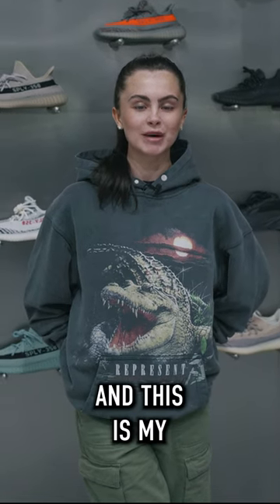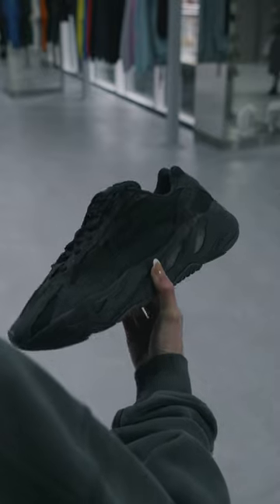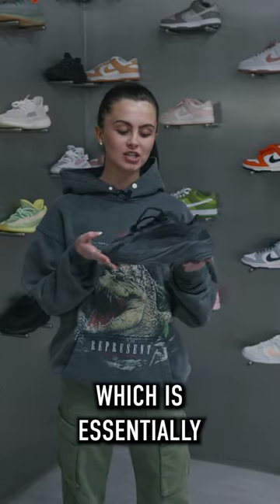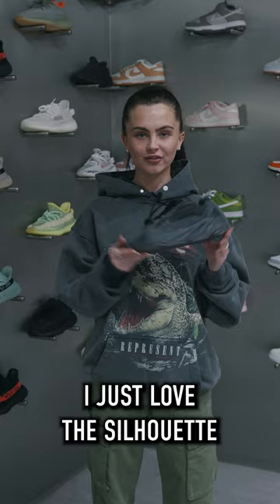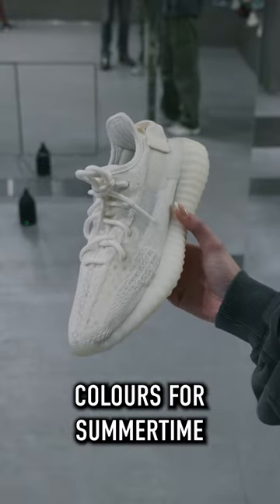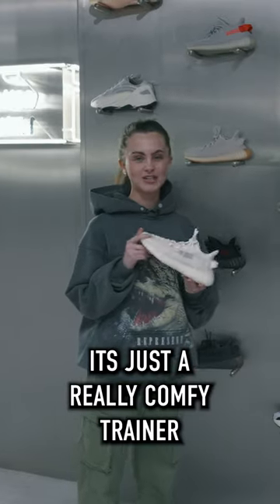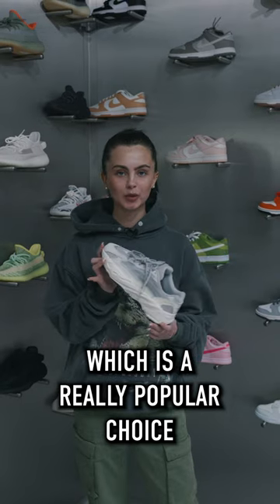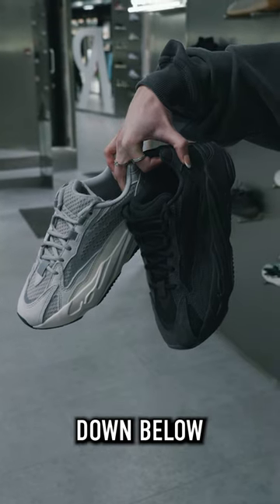Top 3 Sneakers In Our Glasgow Sneaker Store! Yeezy Edition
These are the Top 3 Yeezy sneakers in our Glasgow sneaker store!